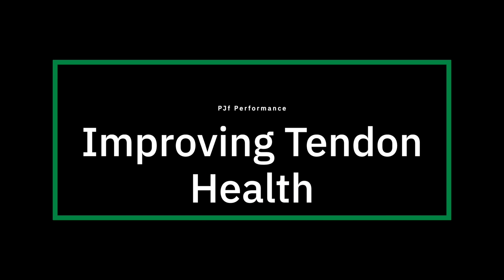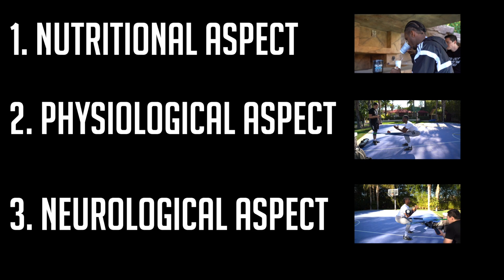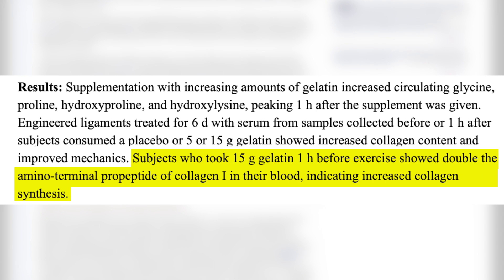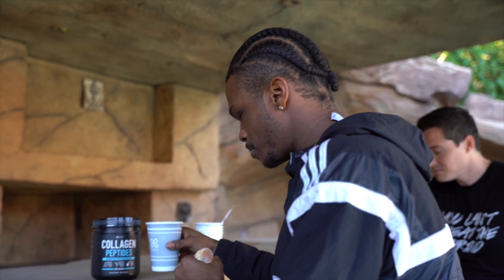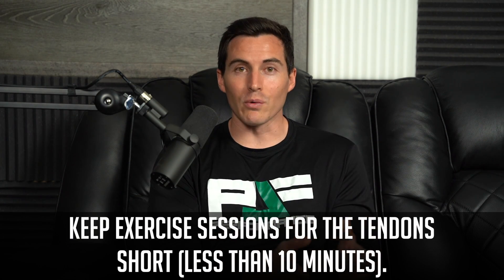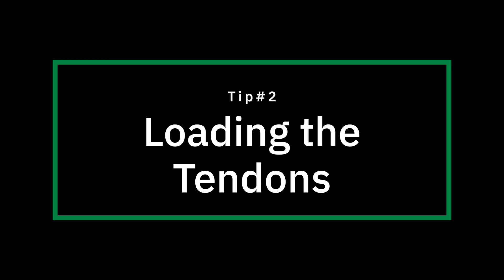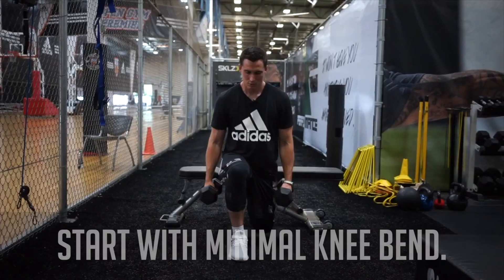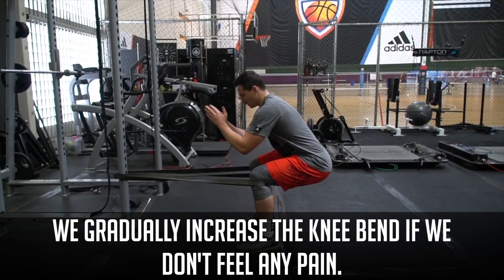How to Train the Tendons to Avoid Jumpers Knee and Improve Vertical Jump